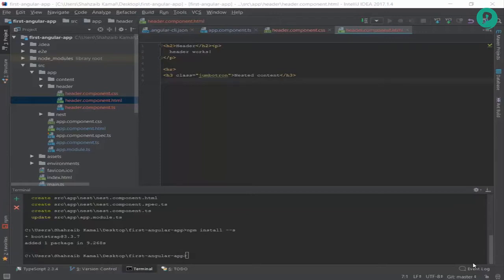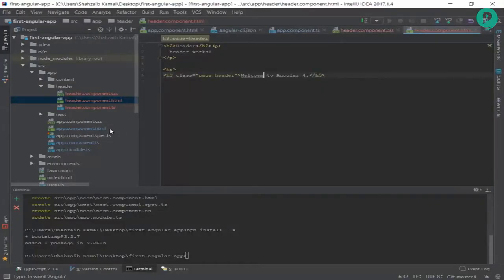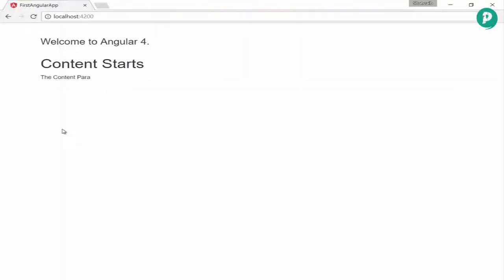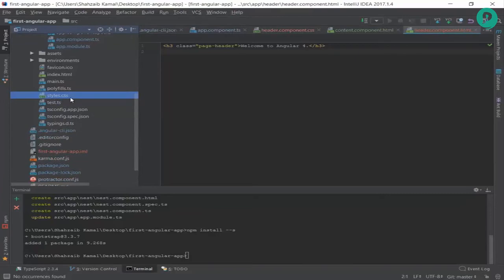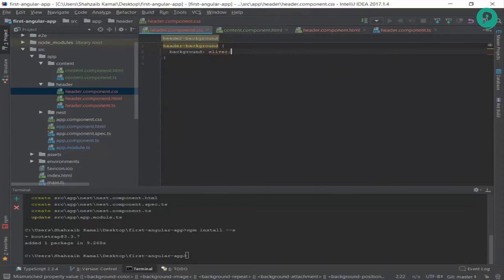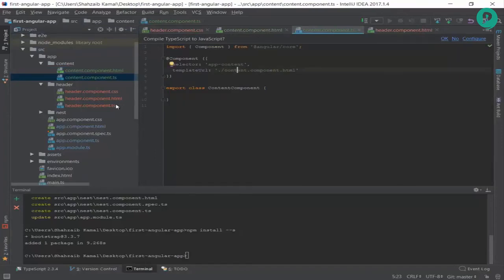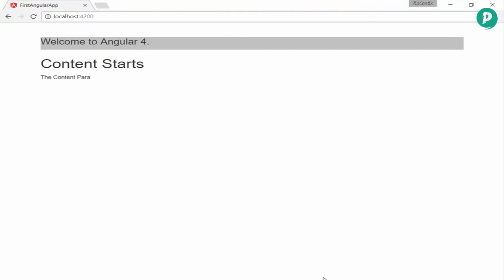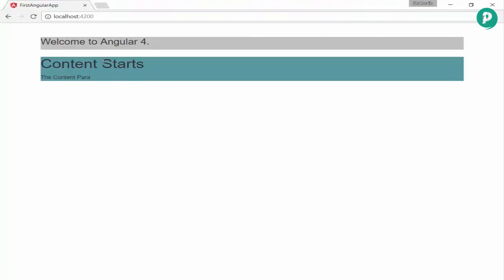Styling webpage using CSS in Angular 4 (Part 12)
Welcome to Part 10 of Podina Tutorials. In this tutorial of Angular 4 we are going to to talk about Styling webpage using CSS in Angular 4. In this tenth lesson our main topic is How to give proper styling using css in angular 4. So stay tune and keep watching our videos.

Take a quiz in this lesson :
For coding and other information about this video visit :

Course Instructor: Mr. Shahzaib Kamal
Product of: Podina Tutorials
Playlist: Angular 4 Course for Beginner

More related topic is:

css in angular 4
styling in angular 4
case cading stylesheet in angular 4
css3 and angular 4
using css for angular 4